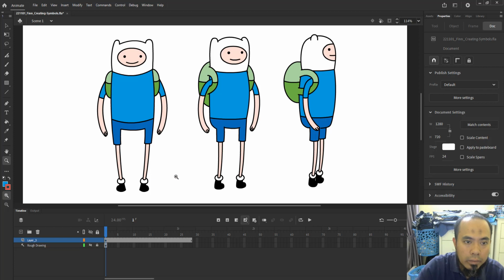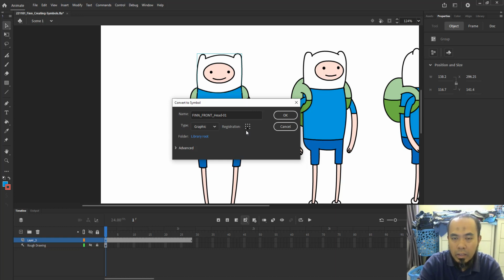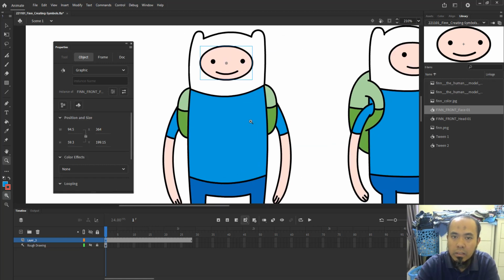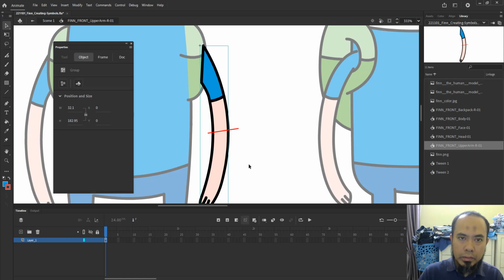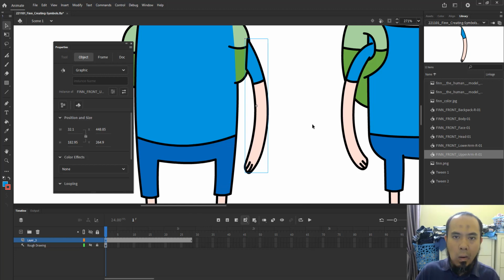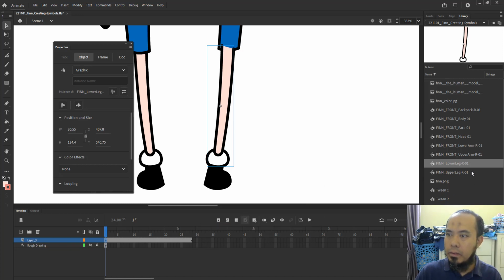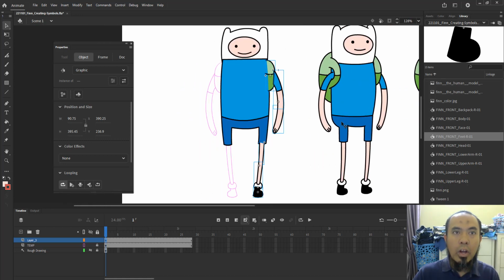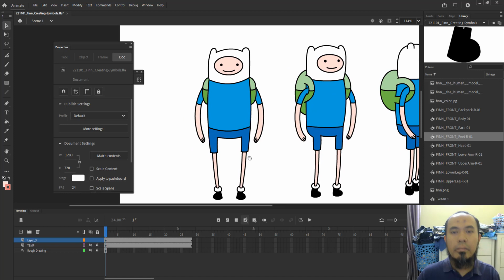2D Animation: Creating Symbols for Animation - PART 1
A video walk-thru on how to create symbols for animation in Adobe Animate.